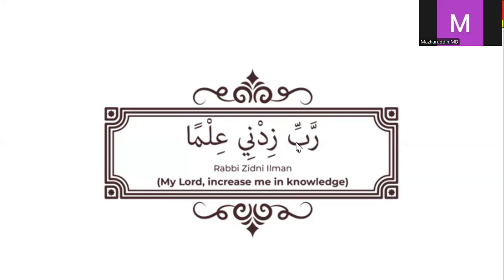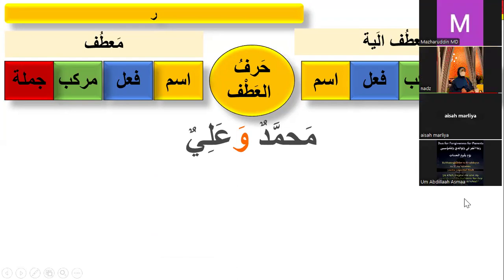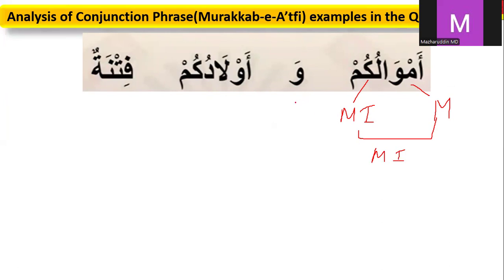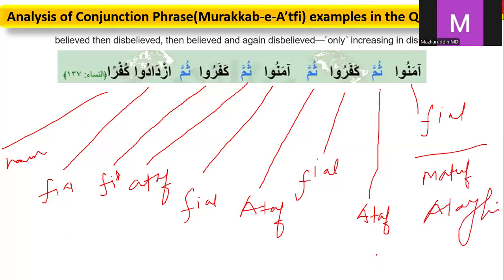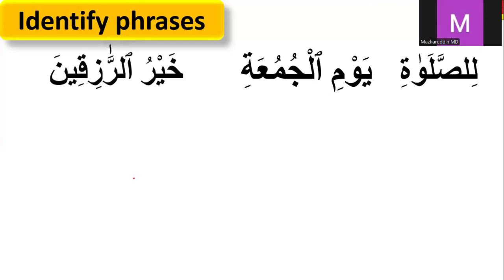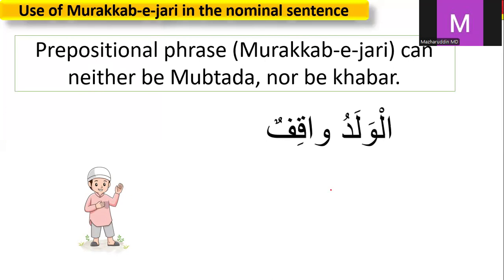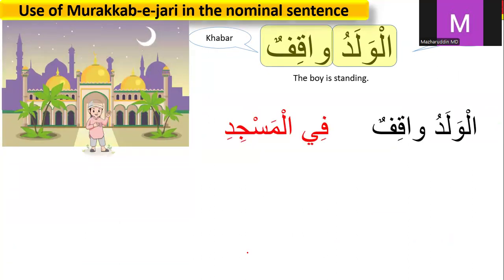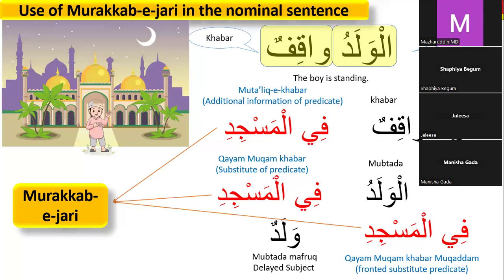Quranic Arabic Grammar (English) Lesson 19-Conjuction Phrase taught by Mariyam Syed